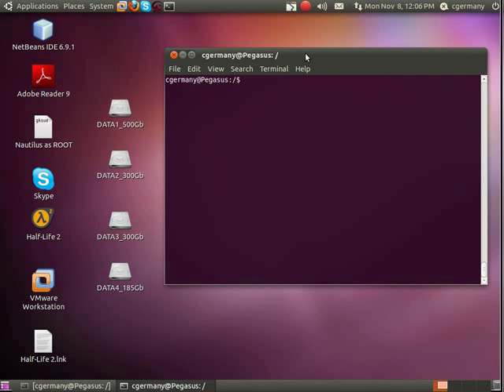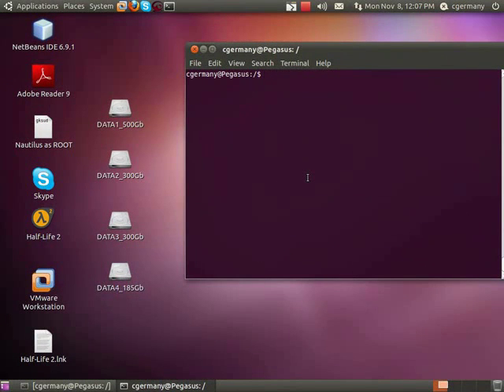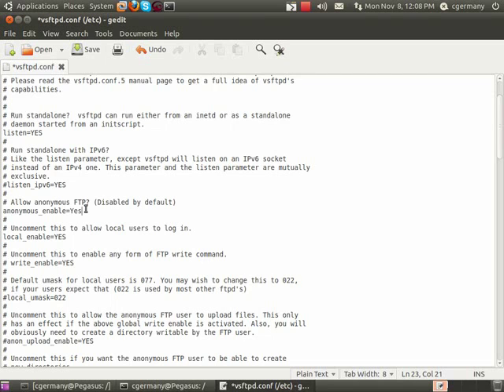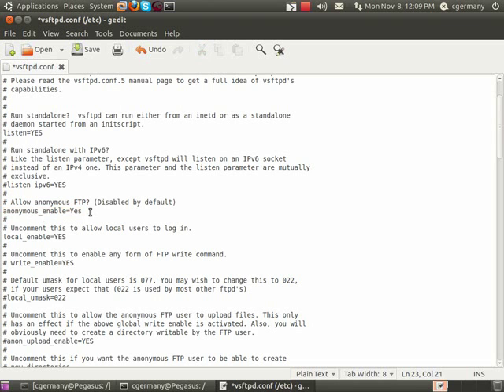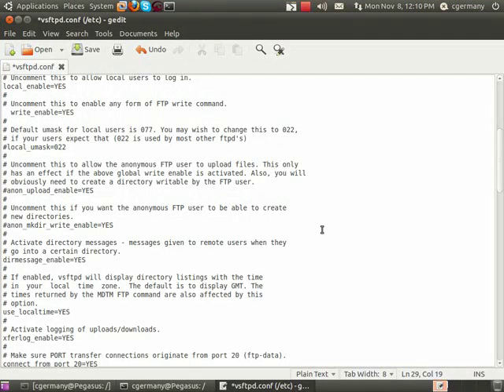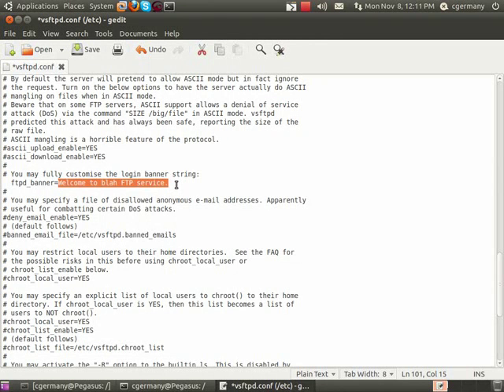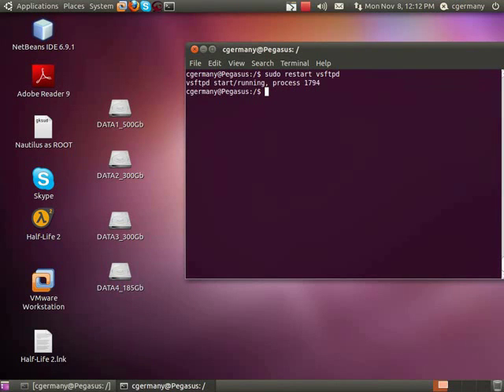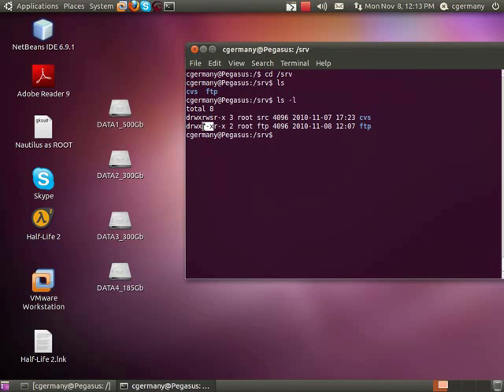Configuring FTP in Ubuntu - Part 1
Configuring FTP in Ubuntu 10.10 Maverick Meerkat, setting up a Linux FTP server and configuring FTP and local permissions and access control.